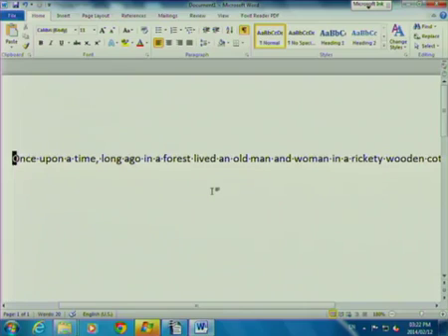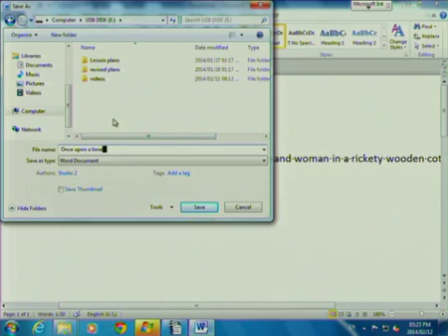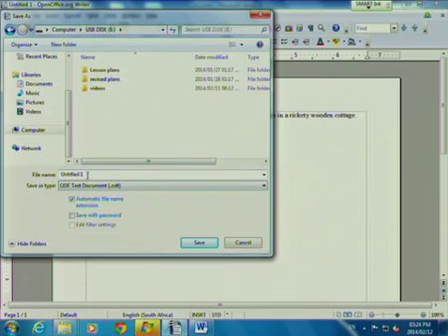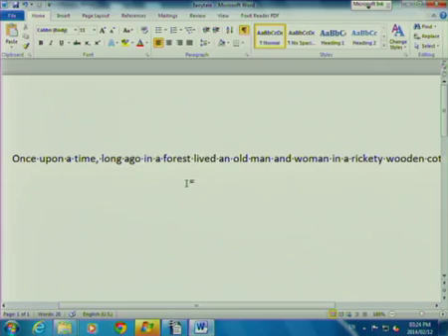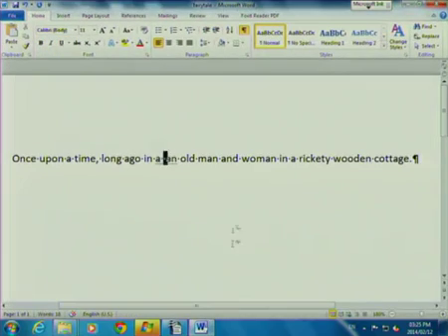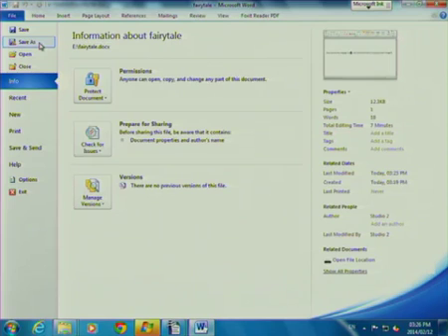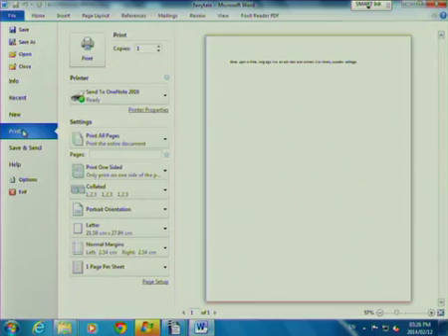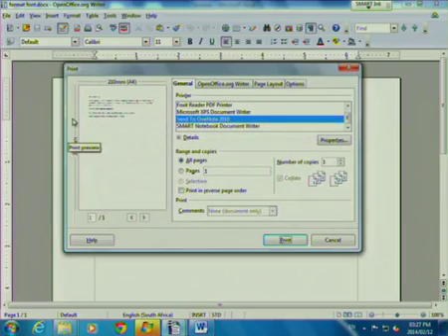CAT 10 - Word Processing - Open and Save a Document